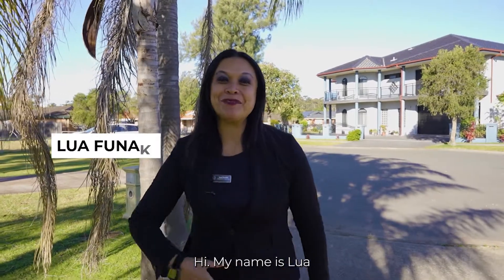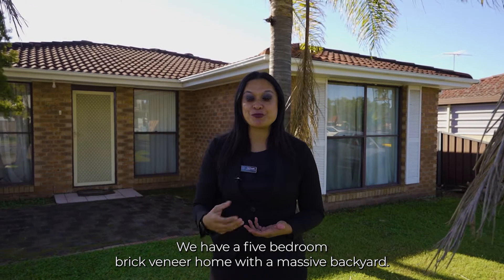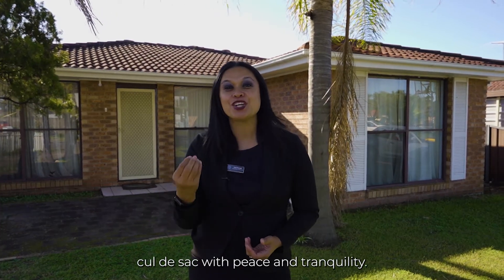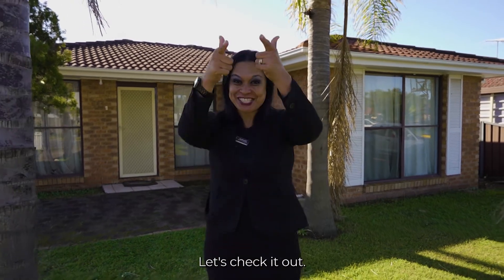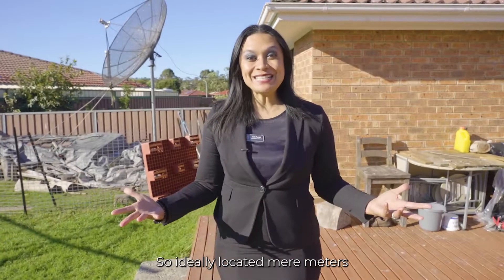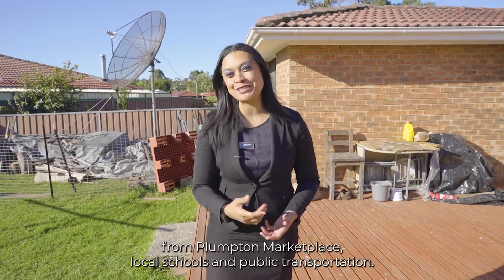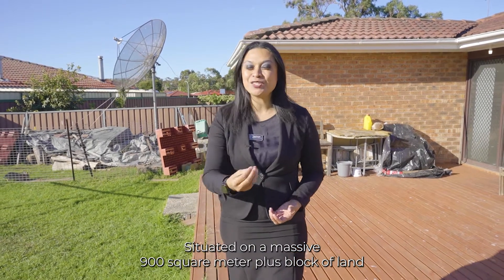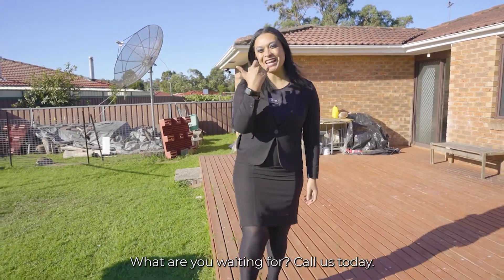20 Horatio Place Plumpton